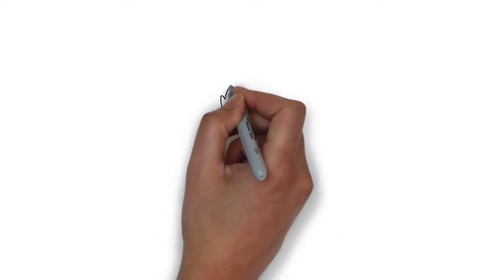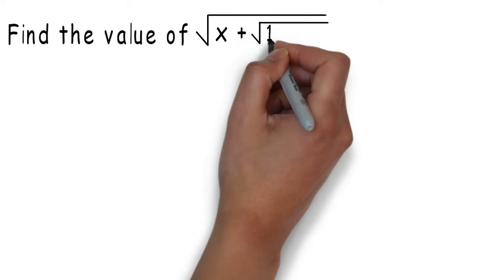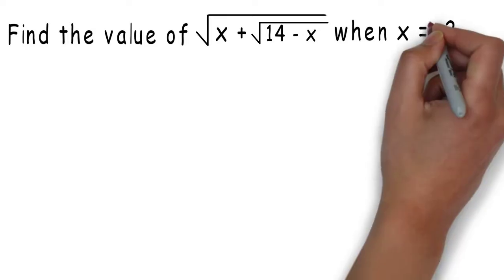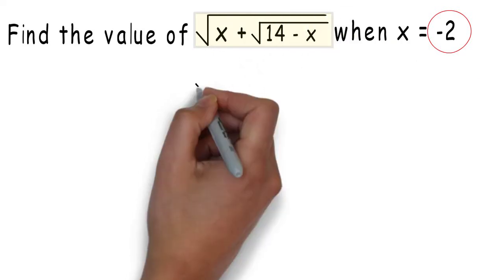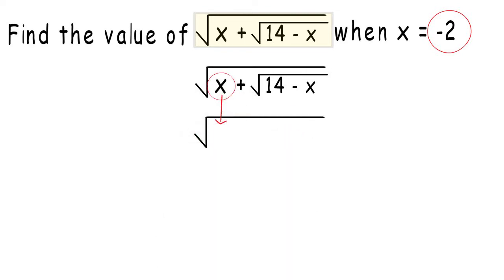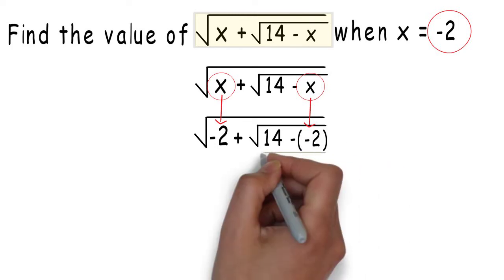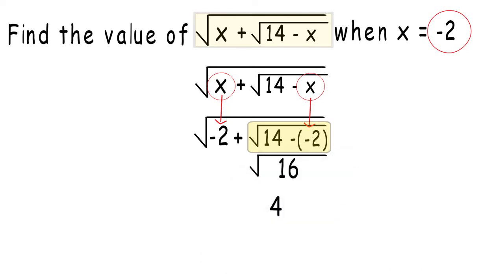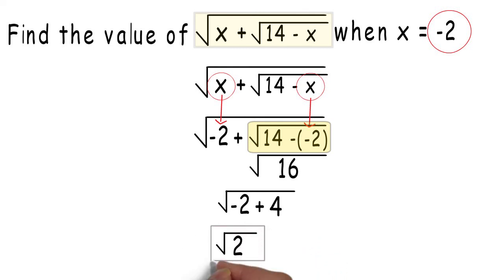[MTAP Reviewer 2016] Grade 10 | Question No. 1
1. Question No. 1